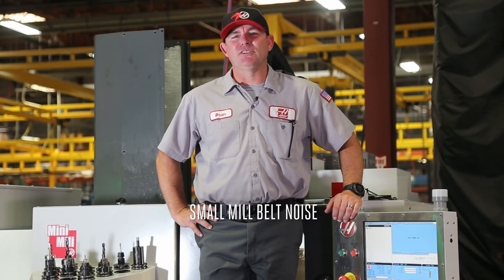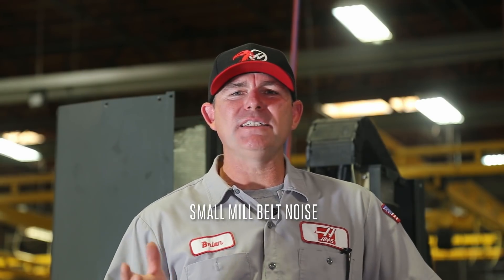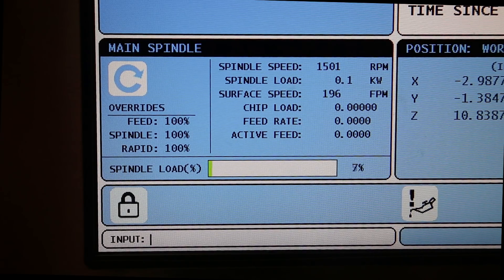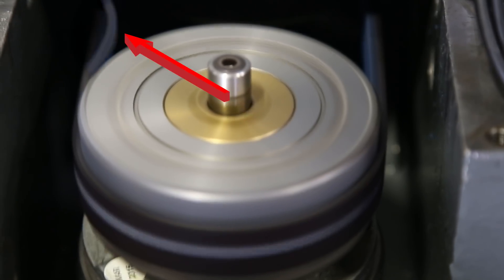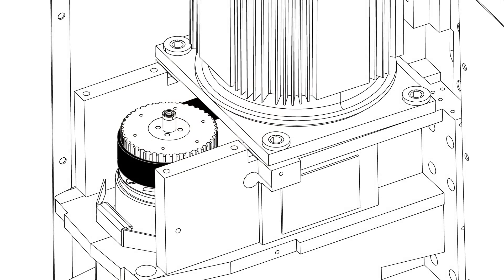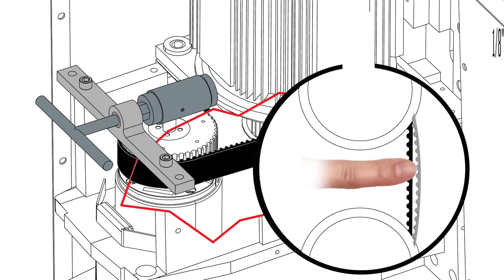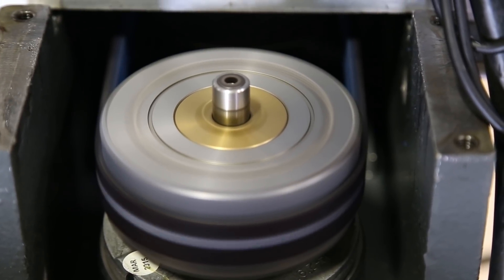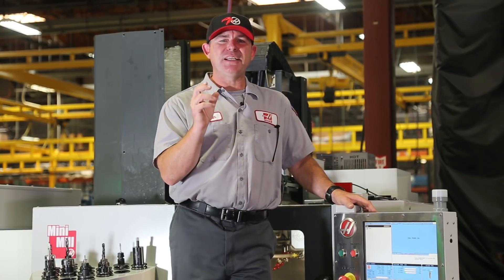Tension Your Mill Spindle Belt Properly - Haas Automation Service Tip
In this episode, service engineer Brian Dickenson shows you how check to see if your Haas mill spindle belt is properly tensioned..  An improperly tensioned belt can cause noice, vibration, and even chatter in your part.